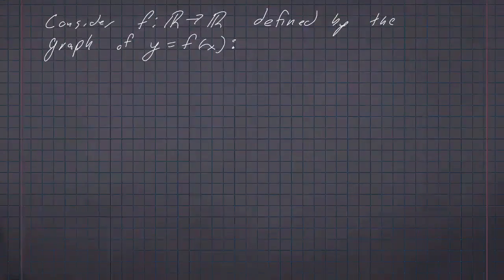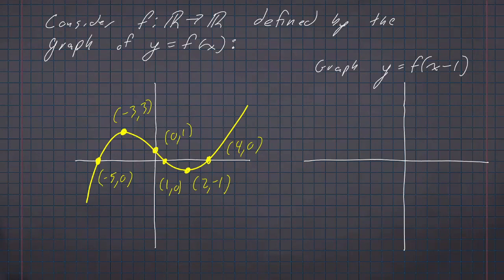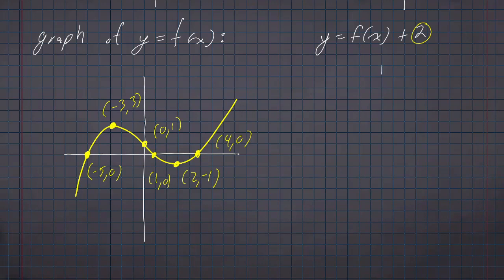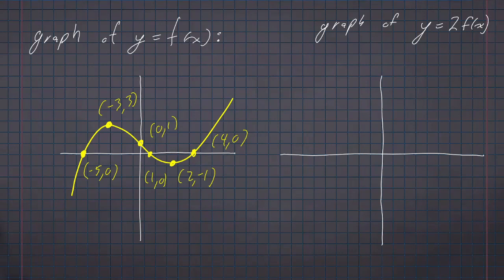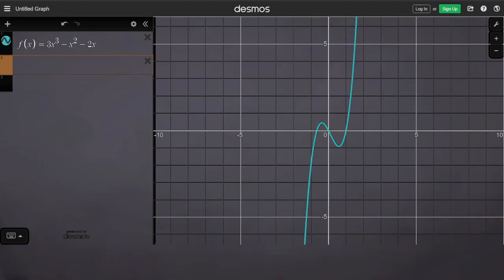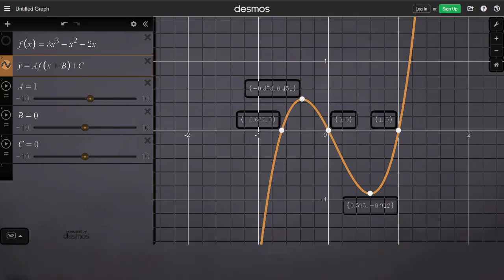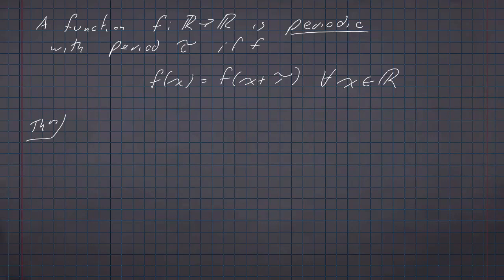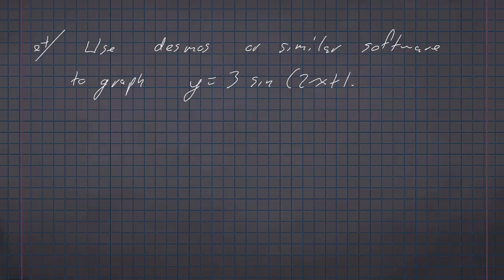02D Transformations of Functions (Honors Calculus)